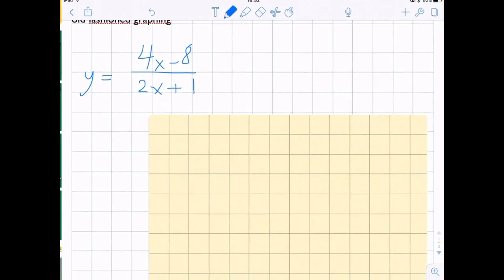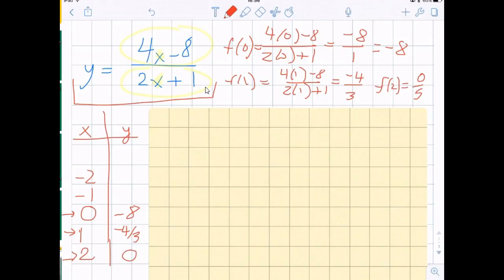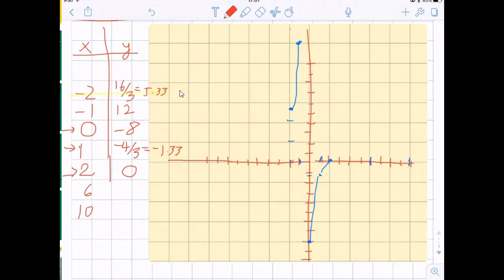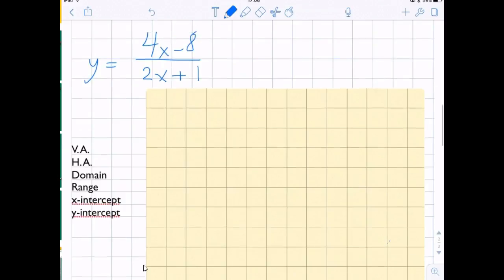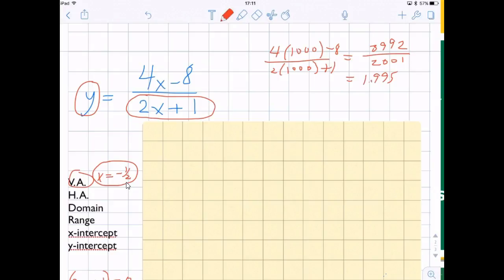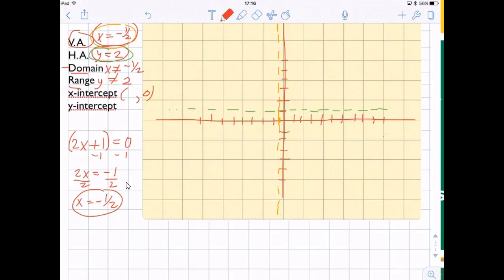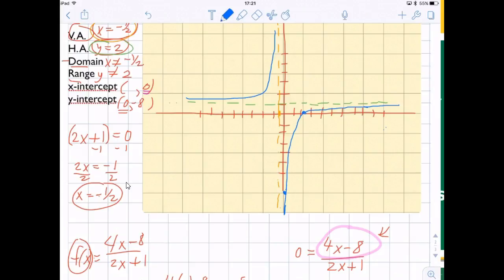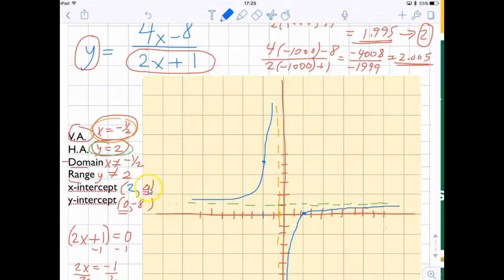Math SL rational functions graphing slow motion